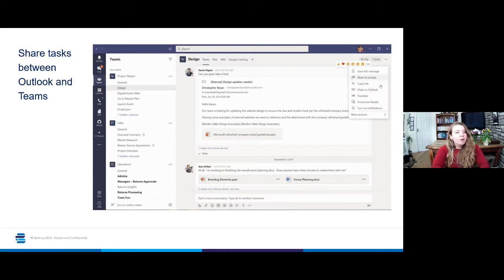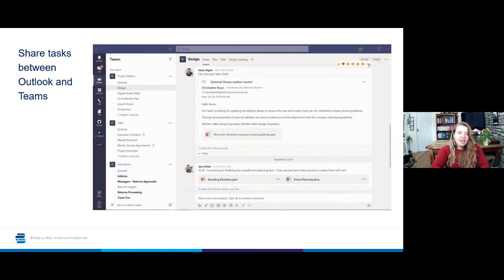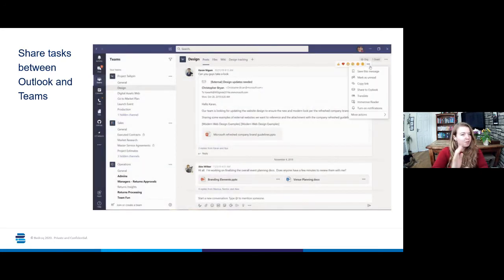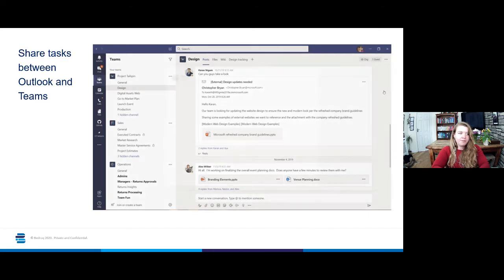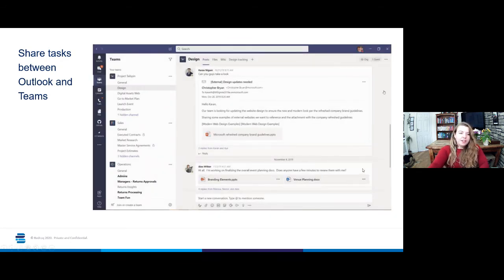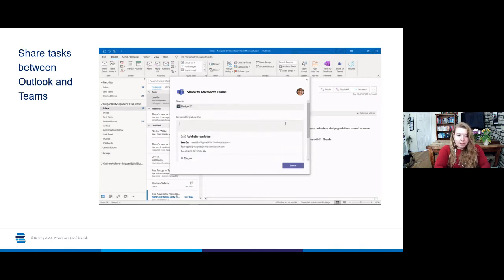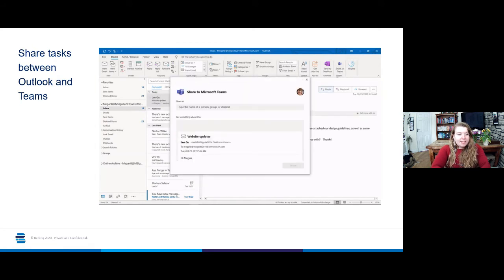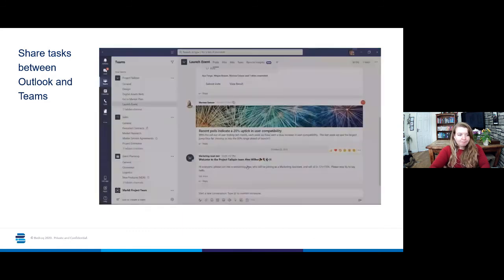Microsoft Teams / Outlook Sync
Keeping all your tasks and conversations together in one place is easier thanks to the syncing features in Teams and Outlook